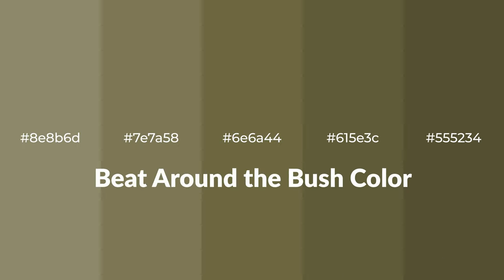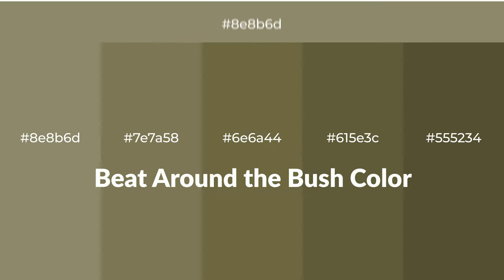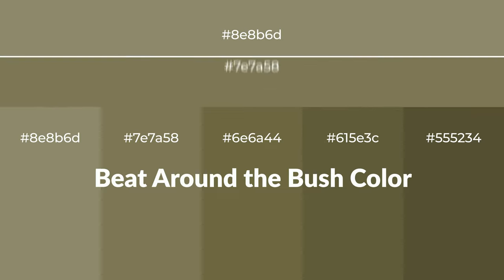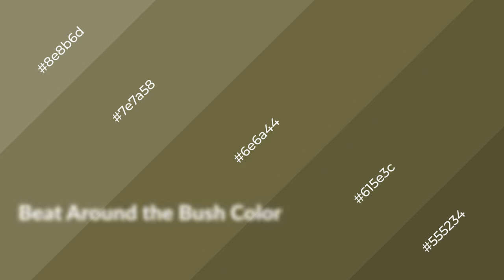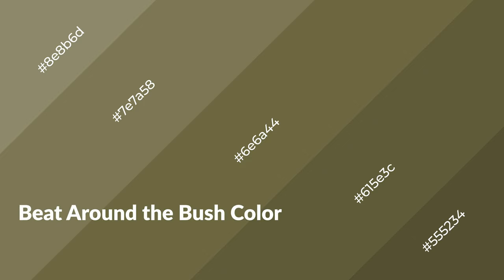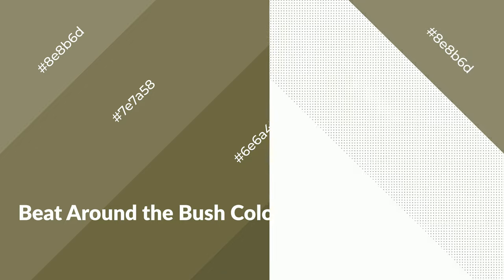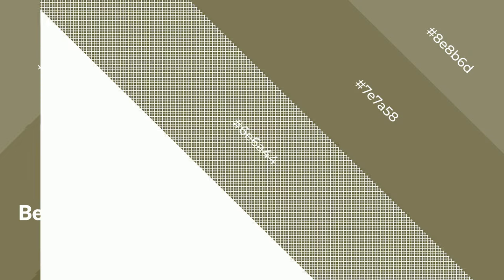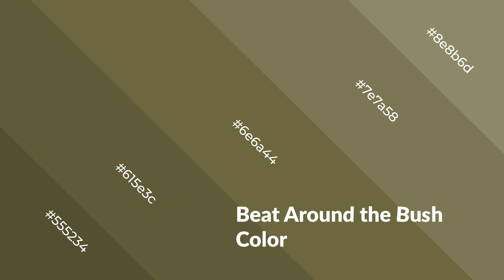Shades & Tints of Beat Around the Bush color 6e6a44 A Warm Yellow color 615e3c #555234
Shades of Beat Around the Bush color 6e6a44 Warm Shades of Beat Around the Bush color with Yellow hue for your project!

Shades
Hex 615e3c

Tints
Hex 7e7a58

Beat Around the Bush is a warm color, and it emits cozier and active emotion. Warm colors are symbols of warmth, fire, heat, and sunshine. It also evokes joy, passion, love, and even anger emotions. You can see them used in Restaurants and Gyms.